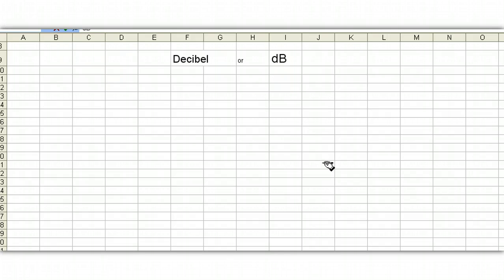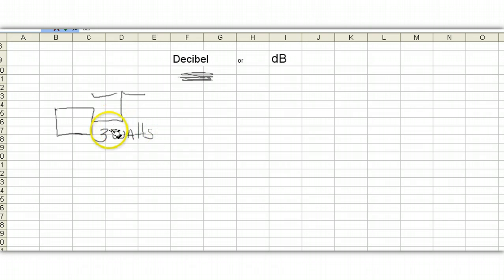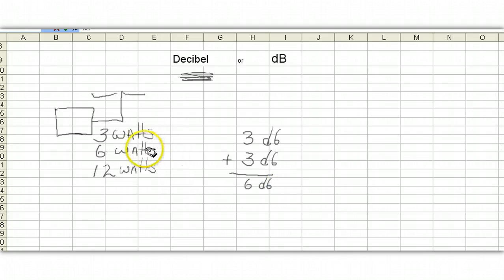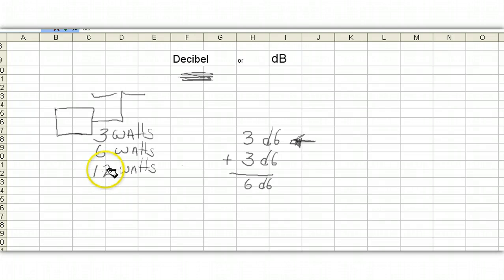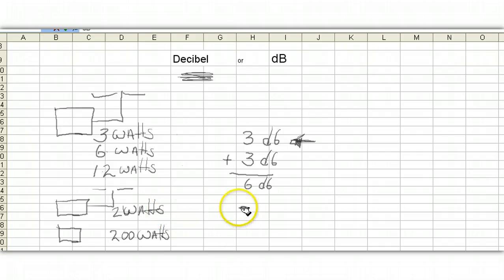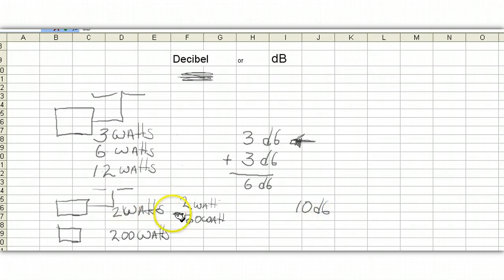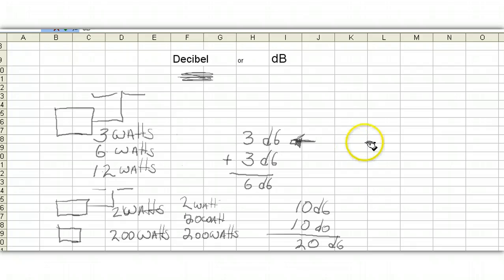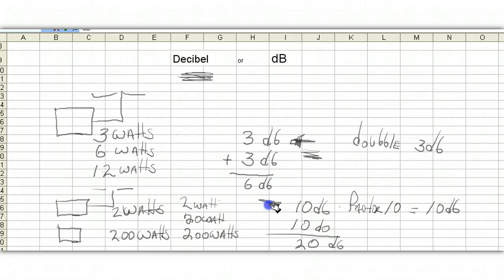Hams us decibel dB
easy way to calculate dB